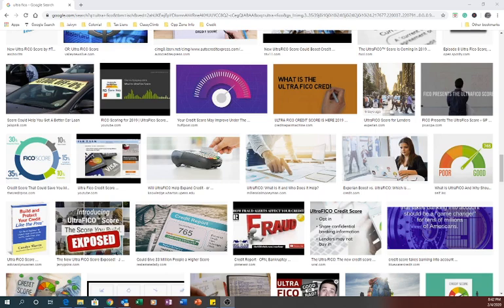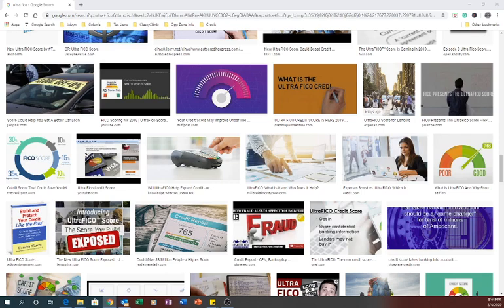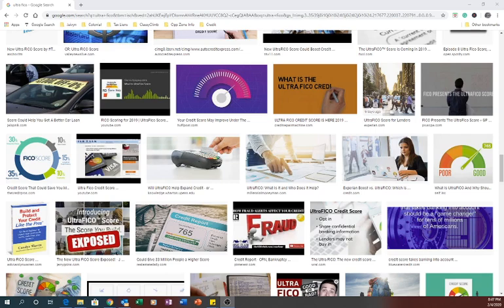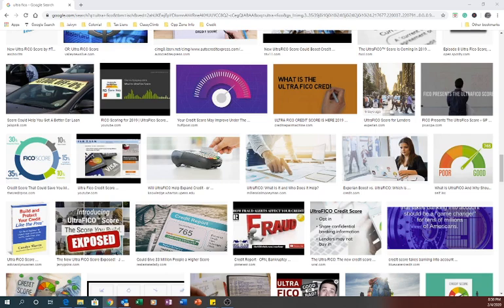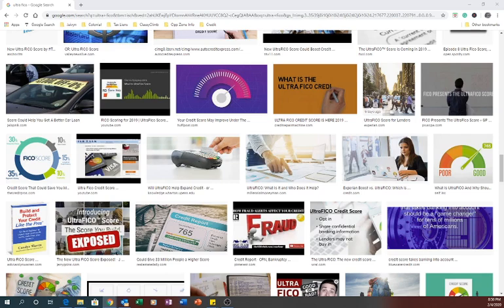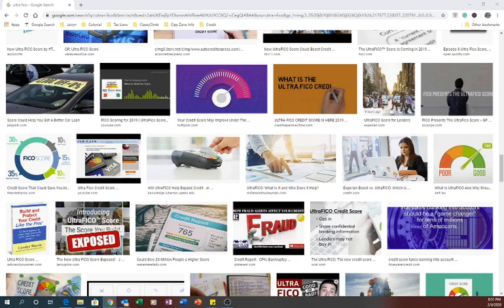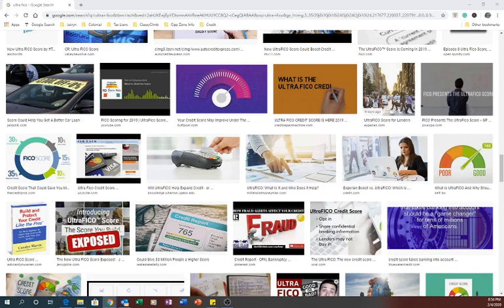Ultra Fico Explained - How this will affect your credit score.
Topic: Ultra Fico Explained - How this will affect your credit score.

We are here to bring you another resource to help you make informed decisions about your finances and credit. Why should you have to wait for new beginnings?

READY Nation Trust is a platform dedicated to Education as it relates to PUBLIC and Private Estate Planning. We serve are here to serve you in Honesty , Truth and Integrity according to the Commandments of the Most High!

for Courses, Booking Links, Products and Services

Want to send something to Show your Support ...

To All Visitors: The content on this channel is Trust Res.
All Information Disseminated on this channel is the intellectual property of its creator held in Trust Special Deposit.

UCC 1-308
Exempt from Levy